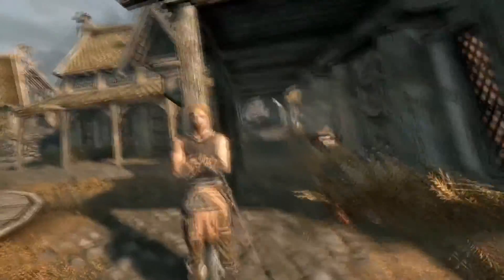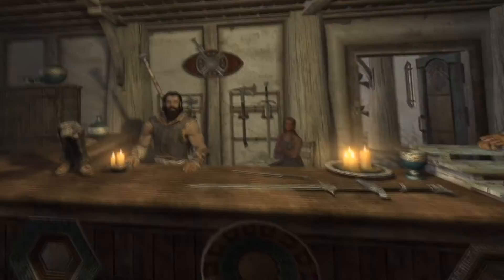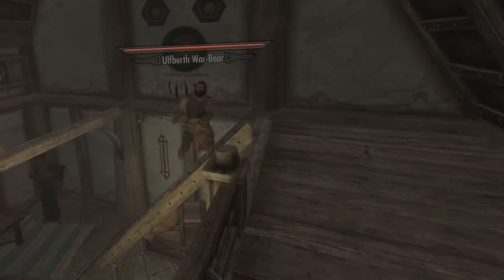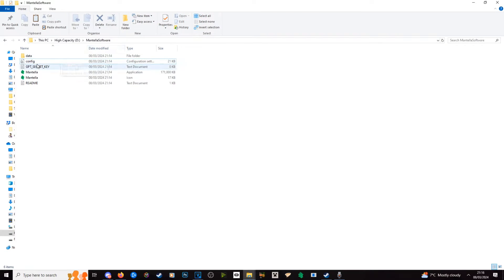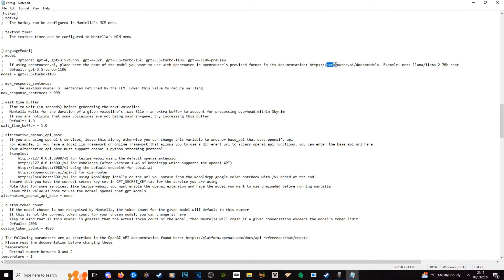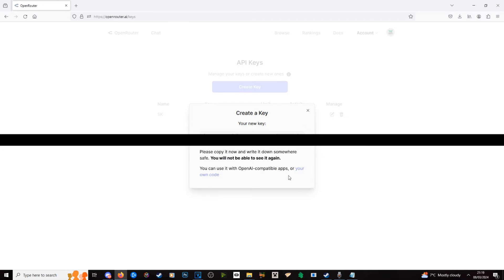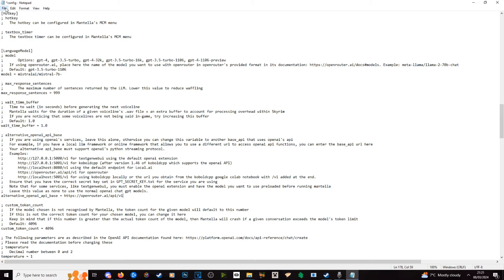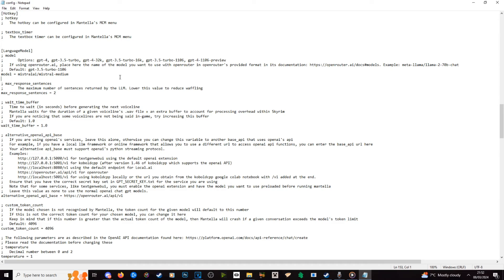How To Change Language Models In Mantella For Skyrim ChatGPT AI Open AI and Open Router Config Guide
This is a quick guide on how to configure your config.ini within Mantella so that it takes full advantage of its language model. This guide will also show you how to change language model (as GPT can be a bit basic and school teacher-like).

The Langauge model that I would recommend is from OpenRouter.Ai: mistralai/mistral-medium

But jump in the discord and ask others about their recommended models!

0:00 - Intro
1:35 - Purpose Of This Video
3:03 - How To Change LM & Config
6:30 - Outro And Tips